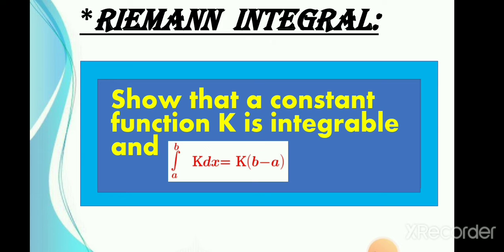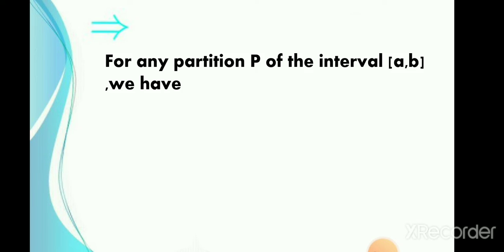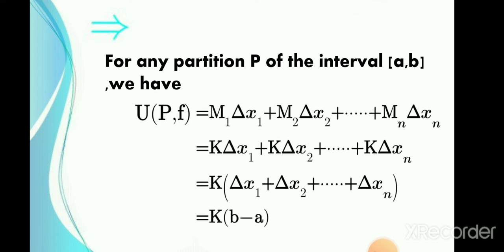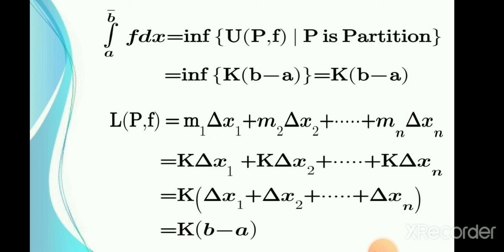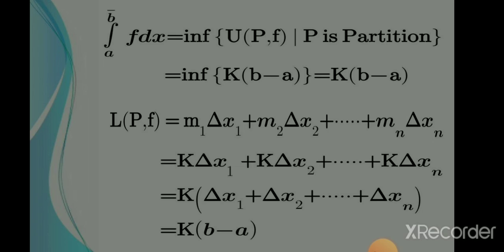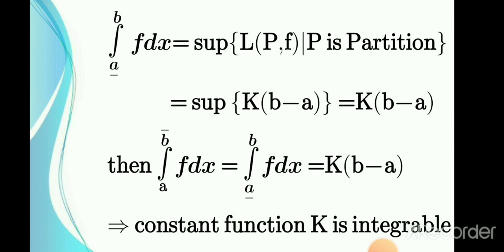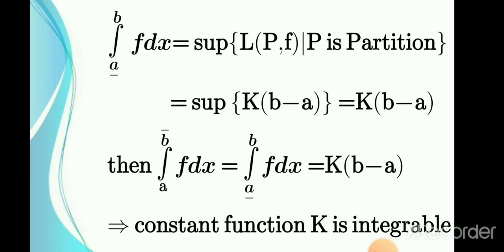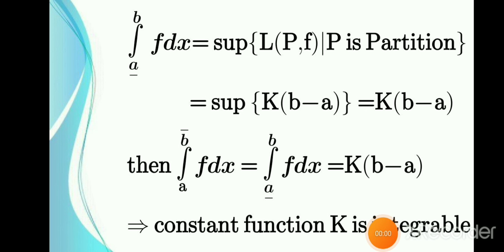Problem on Riemann integration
Rupali Barde B.Sc. II yr (2021-22) is presenting a problem on Riemann integrals